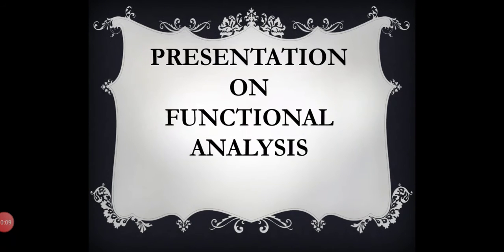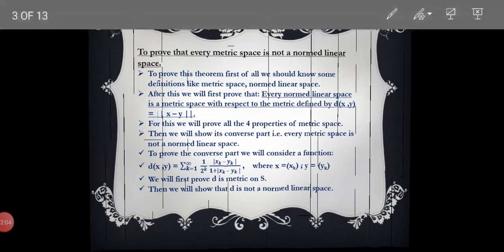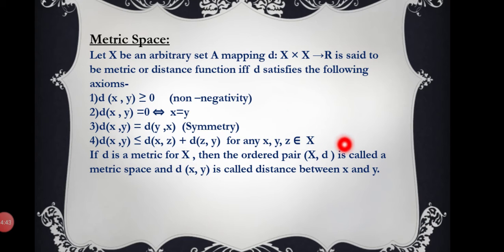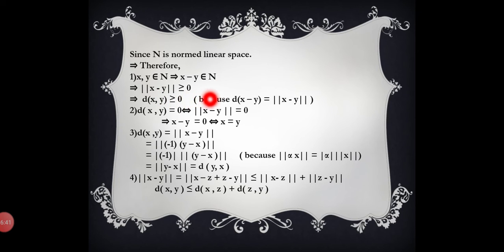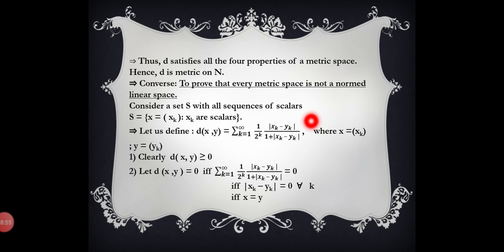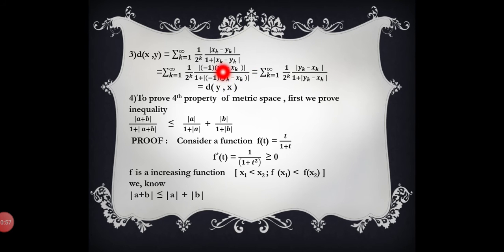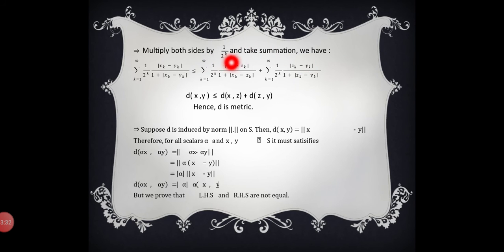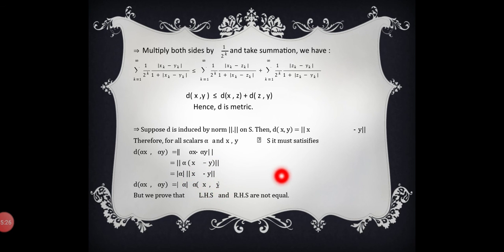Functional Analysis -Unit 1, Theorem 1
To prove that every normed linear space is a metric sapce but every metric space need not be a normed linear space.